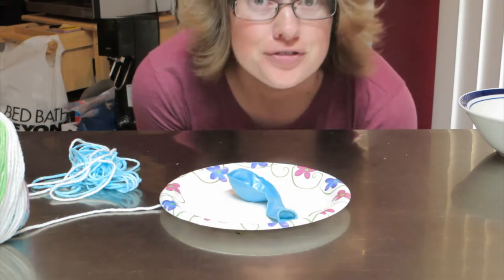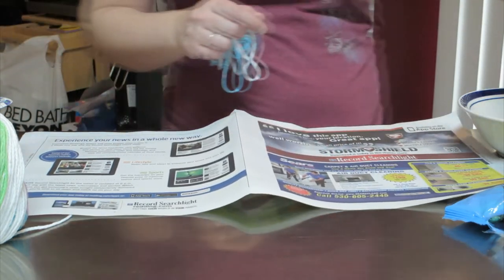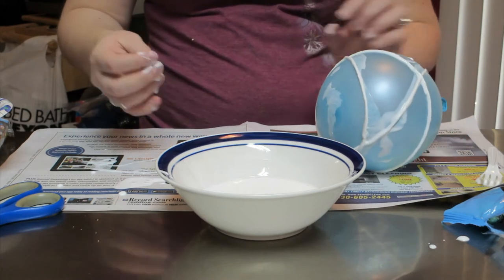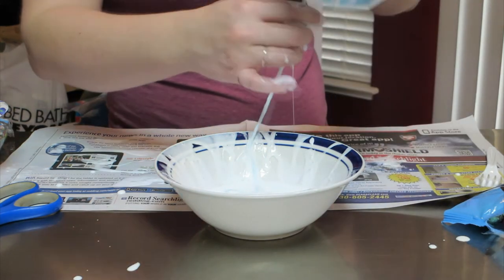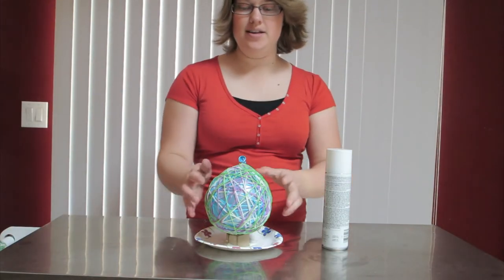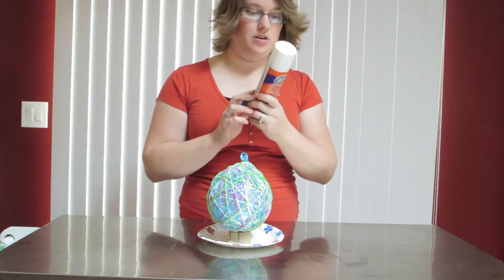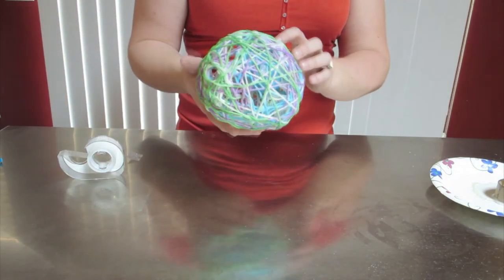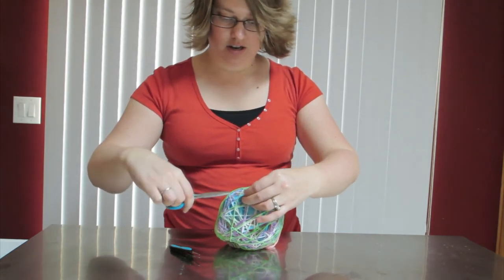DIY EASTER EGG BASKET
(This may change if I get enough people using my website to make it more personal)